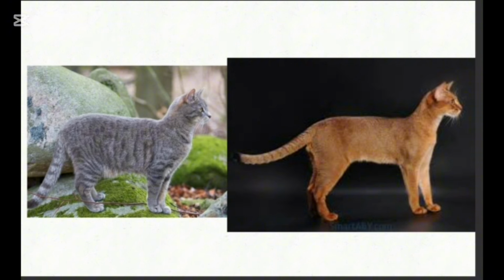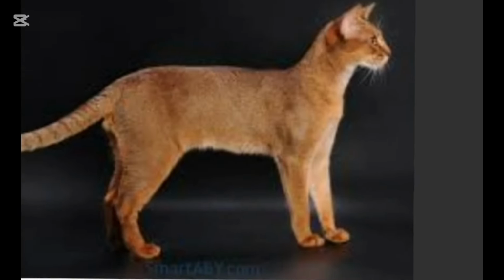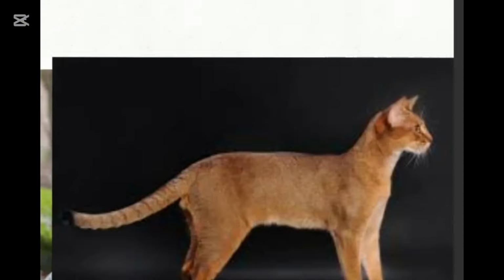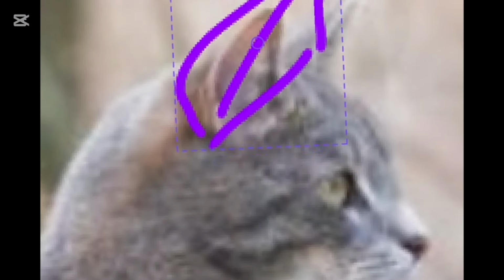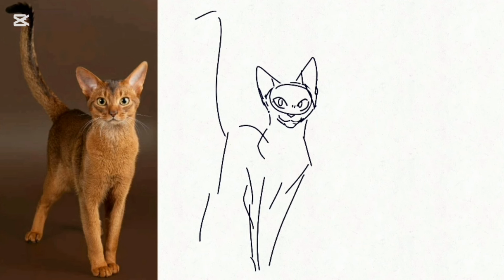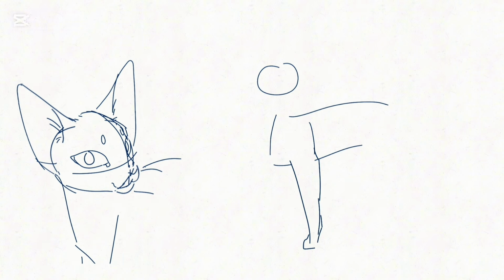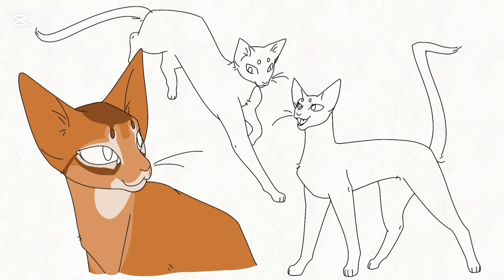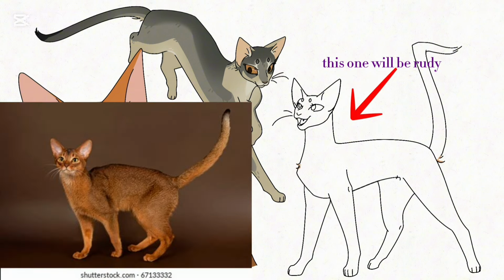how to draw Abyssinian cats! abCat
Let's learn how to draw Abyssinian cats!

00:00 intro
00:33 abby and normal cat
03:07 quick scetch
03:19 history
03:49 personality
04:07 genes
04:53 health
05:23 finished art

Sorry that this took so long